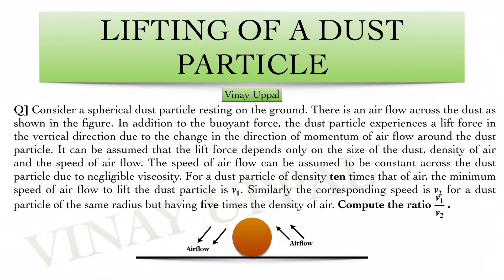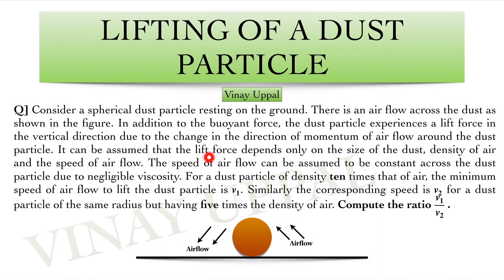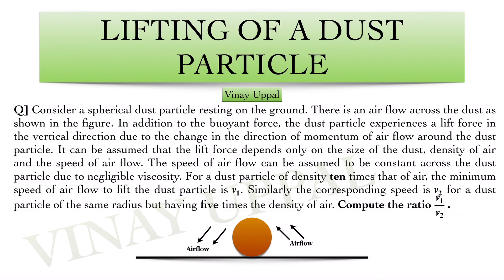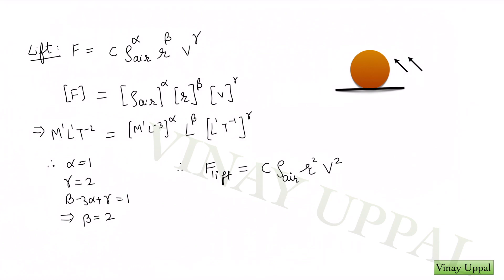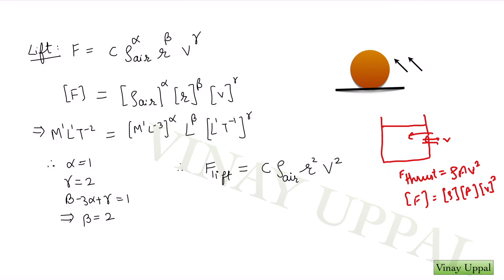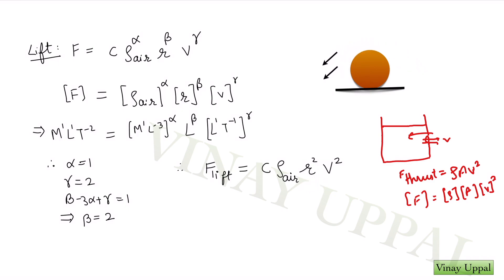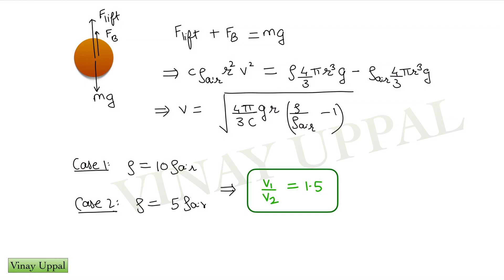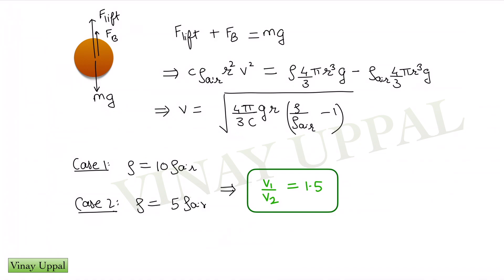PREDICTION : Episode 5: Research Paper Based. Dimensional Analysis. JEE Advanced.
This is Episode 5 from the Prediction series. This is about how dimensional analysis can be as a quick solution to such questions.